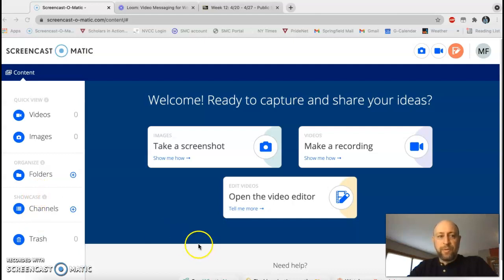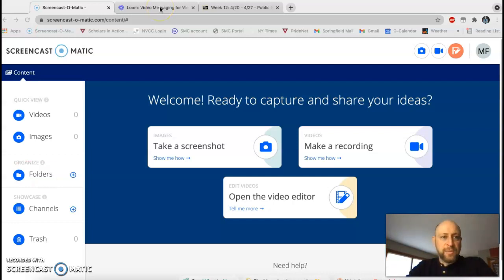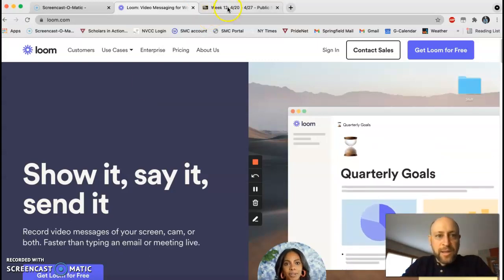COM100 - Getting Started with Recording your Mini-Speeches